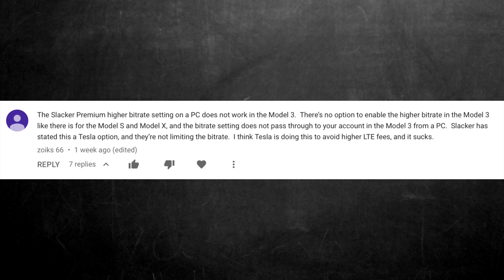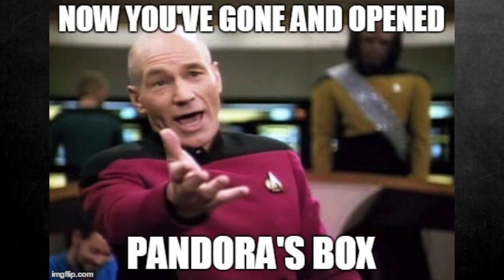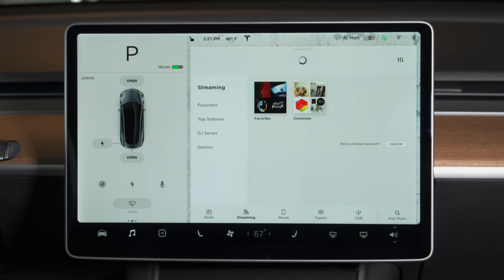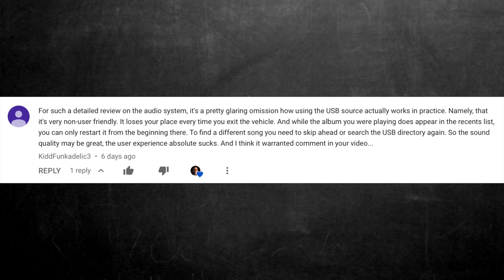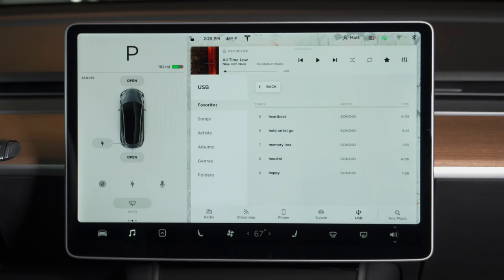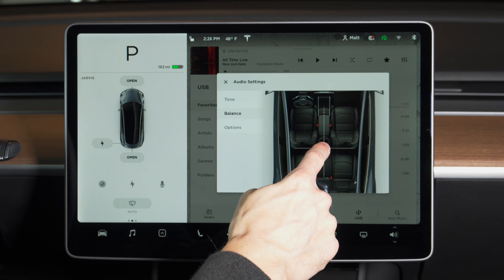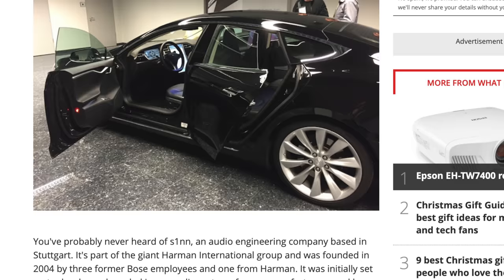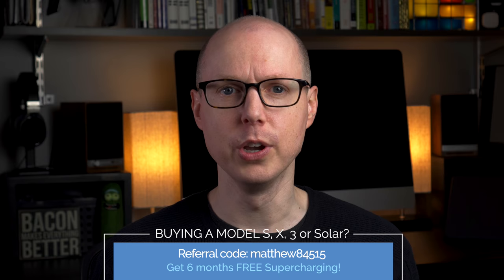Tesla Model 3 Audio System Review Part 2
In this Tesla Model 3 audio system review I follow up on a bunch of the feedback that I got on my last audio system review video There's more information on Slacker Radio, USB audio, and a full speaker frequency test.

USB Hub for Tesla Model 3:

If you'd like to ADDITIONAL INFO, there are several ways to do so.

Gear I use:
Sony A6500

YONGNUO YN600 Air LED Camera Video Light

 ESDDI LED Video Light